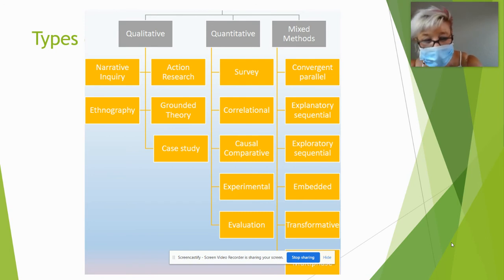Research Methods in Leadership part1